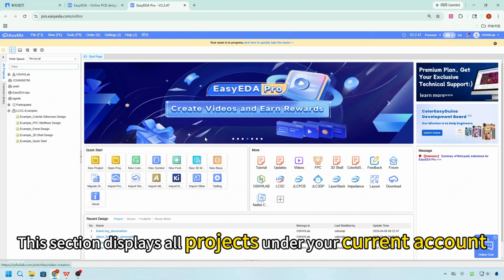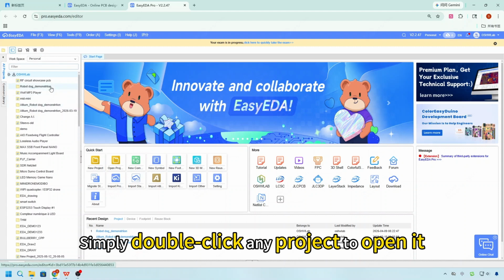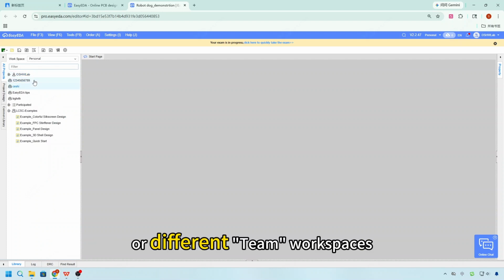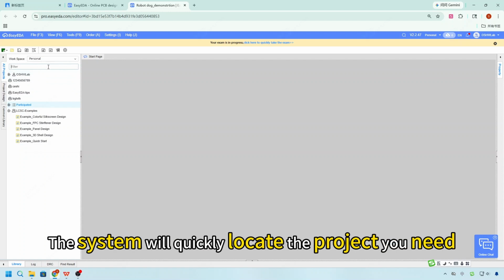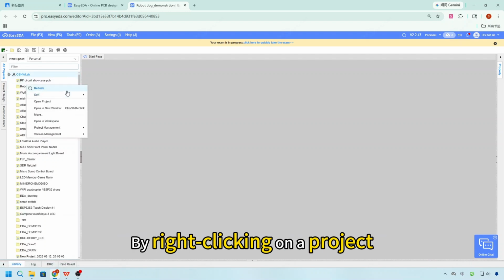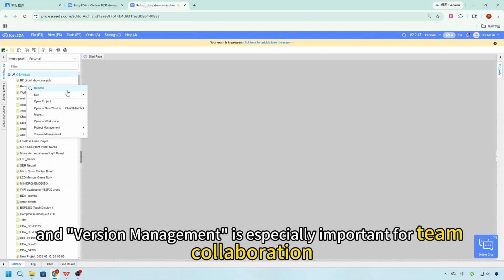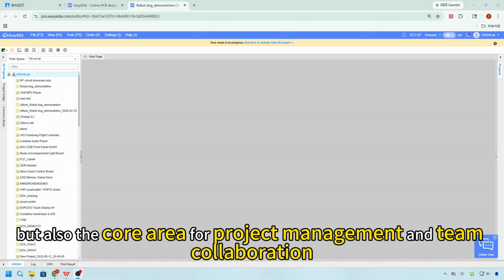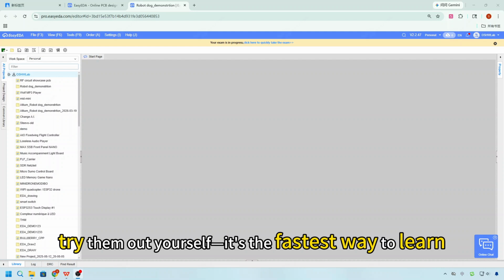Quick Tips [Project 9]: The Project List